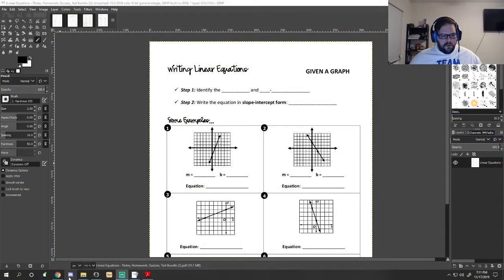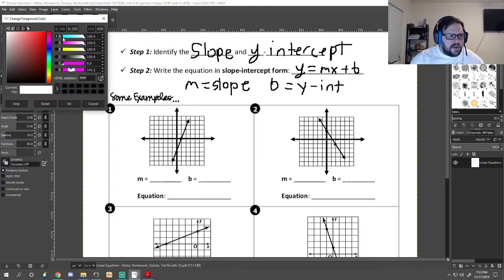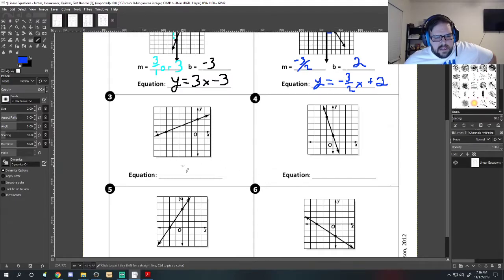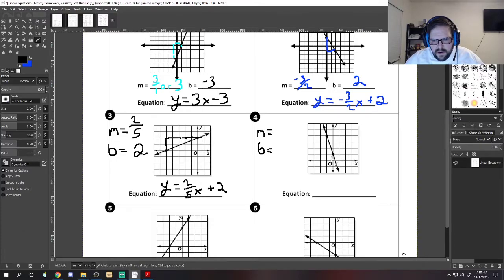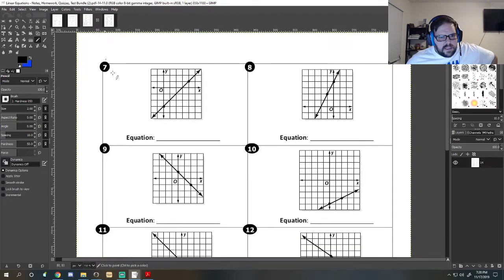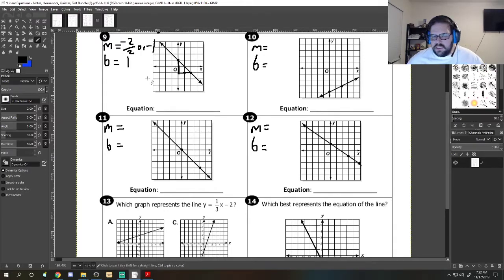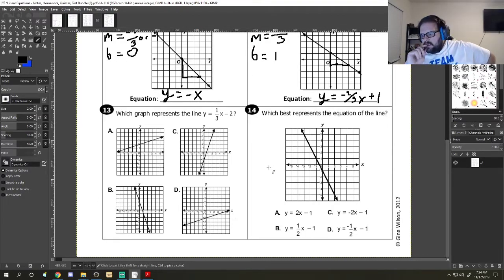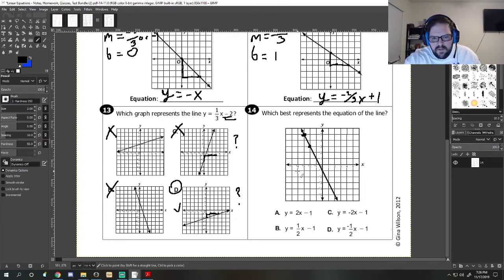Algebra November 18 2019 Sub Plans - Writing Linear Equations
Writing Linear Equations when given a graph